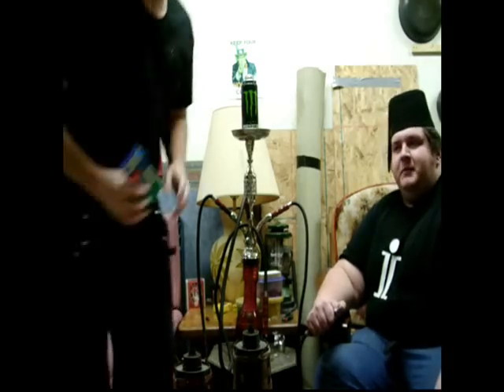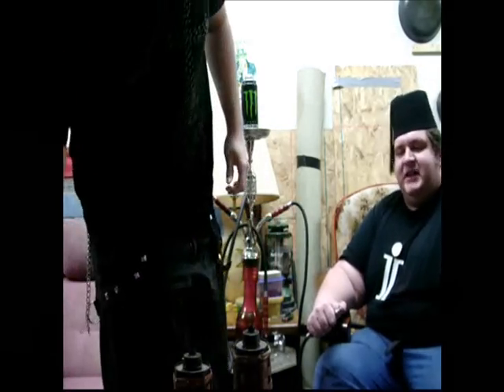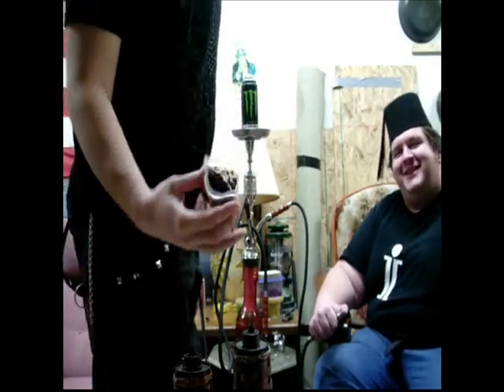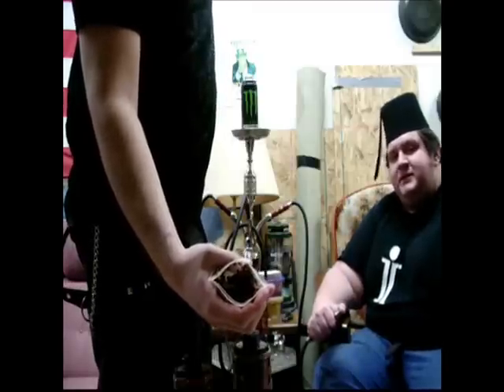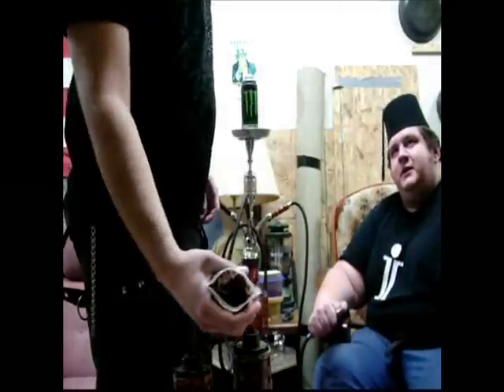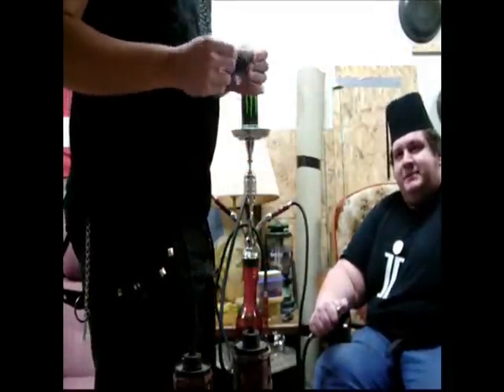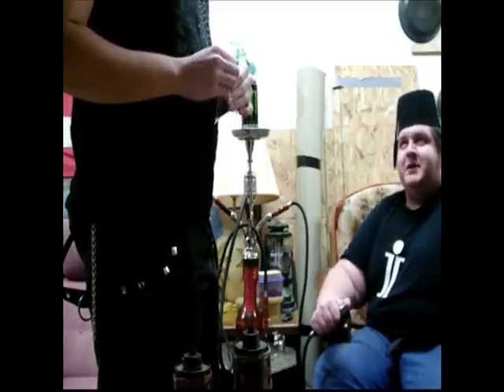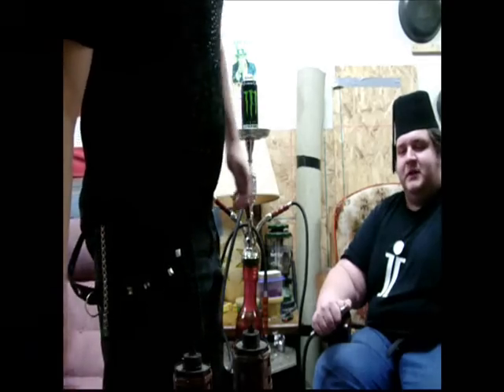HookahPRO Shisha Review Jewels MIXED BERRY! !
Madwolf and GothKid Review there free Jewels Sample!!